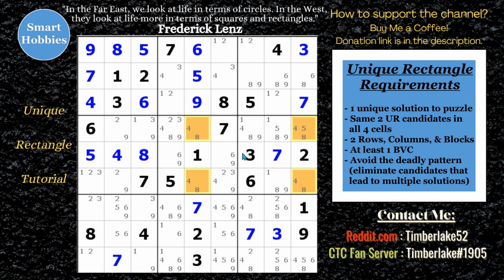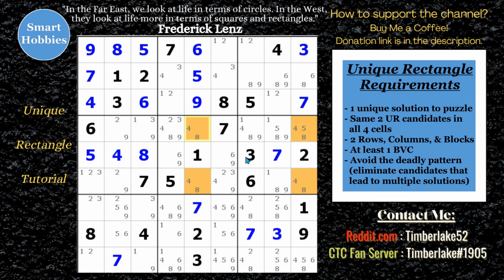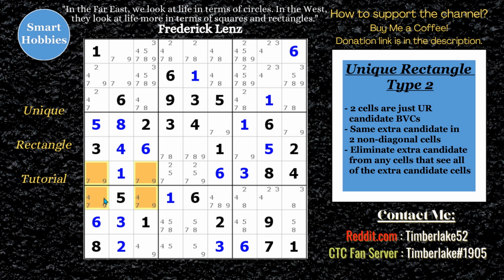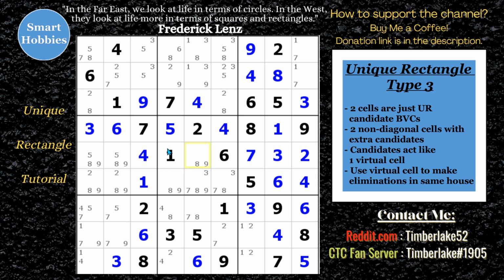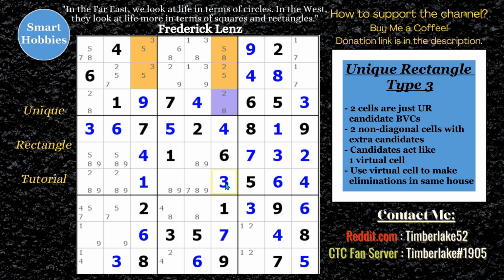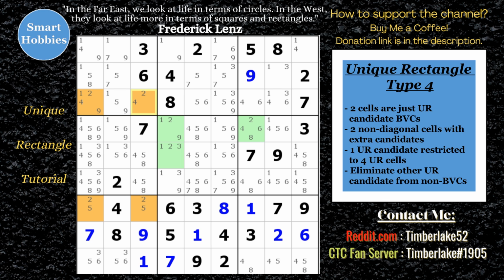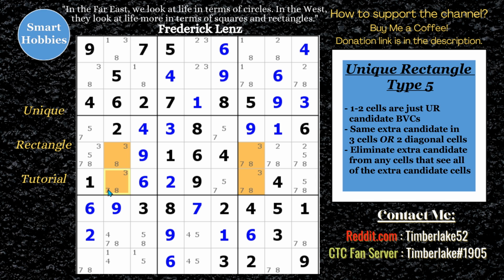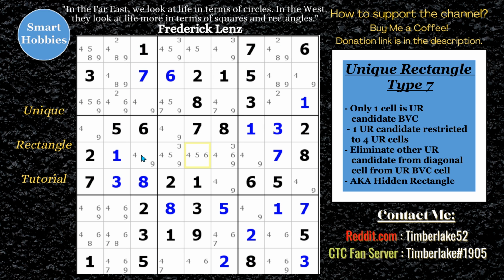BEST SUDOKU Unique Rectangle Video Ever! Advanced Tutorial 11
In BEST SUDOKU Unique Rectangle Video Ever!  Advanced Tutorial 11 by Smart Hobbies, I show you how to find and solve Sudoku Unique Rectangles. I cover all 7 types of Unique Rectangles that you may find and clearly define what needs to be in each cell involved by using examples from my previous videos. I also explain the difference between Unique Rectangles and Hidden Rectangles.

I want to give a shout out to Sudoku Swami who first introduced me to the Unique Rectangle concept. Below is a list of content links:

Unique Rectangle Type 1 Example - The Mole Version 2

Unique Rectangle Type 2 Example – Mark Vs Classic Sudoku 5 May 2020

Unique Rectangle Type 3 Example – Ghost In The Cell by PatheticPancreas

Unique Rectangle Type 4 Example – Daily Diabolical #2

Unique Rectangle Type 5 Example – No applicable puzzle or video link

Unique Rectangle Type 6 Example – Daily Diabolical #7

Unique Rectangle Type 7 Example – Foraj Paroj by Bondye

This video is part of my Sudoku Advanced Tutorials playlist on my YouTube channel, Smart Hobbies. The goal of this series is to share the joy of solving Sudoku puzzles with you.

Strategies demonstrated in this video:

Unique Rectangle Types 1,2,3,4,5,6,7
Hidden Rectangle

I used the free software program Hodoku for this solving video.